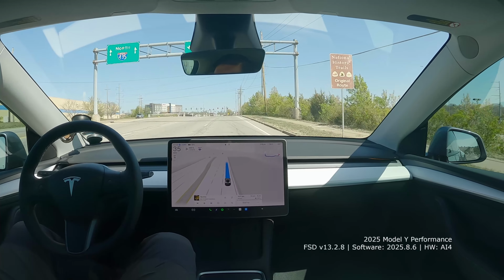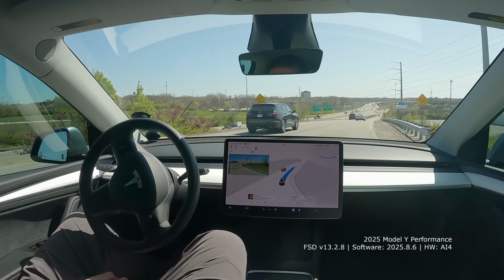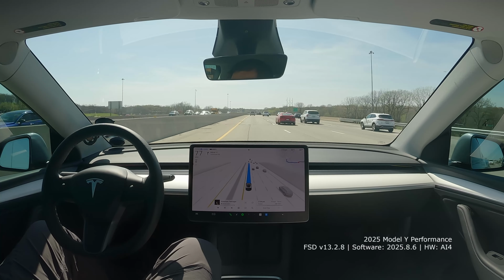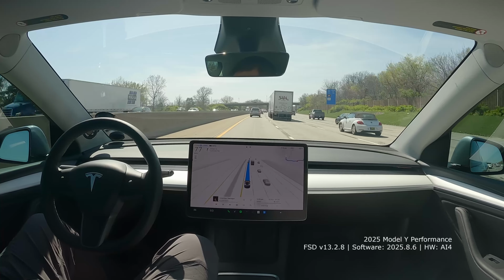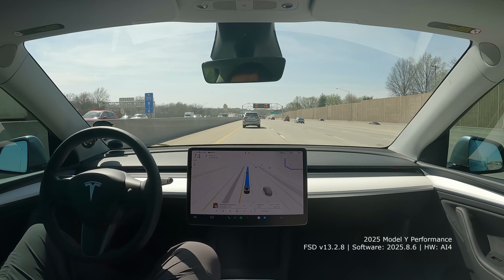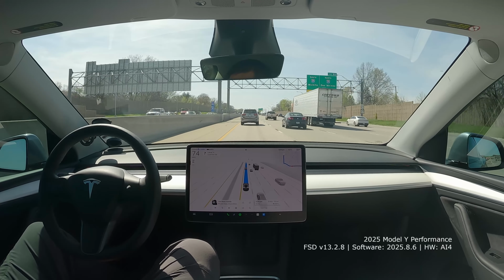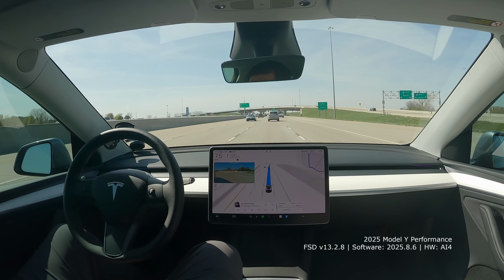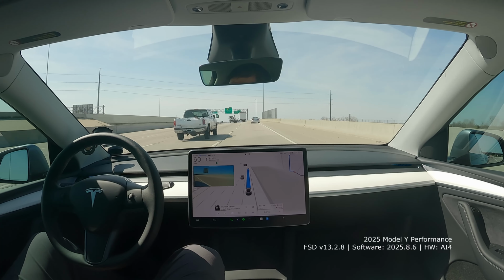Tesla FSD 13.2.8 Handles Traffic Calmly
Documenting Full Self-Driving in action.

This is a short rush hour drive using Tesla FSD v13.2.8. No incidents — just letting the car do its thing in light traffic.

Vehicle: 2025 Tesla Model Y Performance
FSD Version: 13.2.8
Software Version: 2025.8.6
Hardware Version: AI4

🎥 Shot using GoPro Hero 11

🚗 Tesla Accessories
* TuxMat Custom Car Mats
* Rally Armor Mud Flaps
* Uberturbine Wheels Rim Cover Tire Trim Rings
* Dog Car Seat Cover for Tesla Model Y
* Spigen Center Console Organizer Tray
* Backseat Air Vent Cover
* Tesla Ambient Lighting Kit
* Spigen Tempered Glass Screen Protector
🔌 Charging & Power
* 16 Amps Level 1 Tesla Charger
* Anker USB-C to USB-C Cable
🛠 Utility & Comfort
* WOLFBOX 12000mAh Tire Inflator Air Compressor
* HAVNBY 4.5" Foam Mattress
* Treefrog Xtreme Fresh Box XL Air Freshener
📱 Mounting Gear
* Neewer Suction Cup Phone Mount